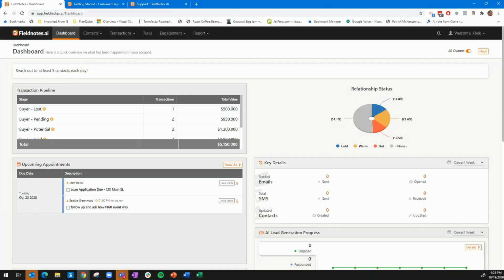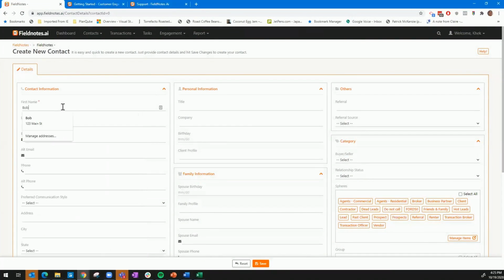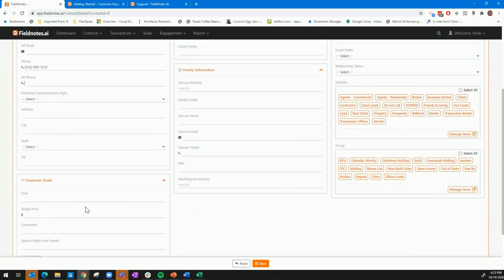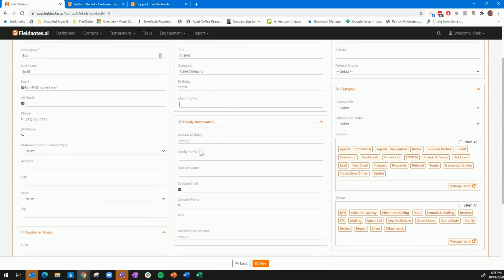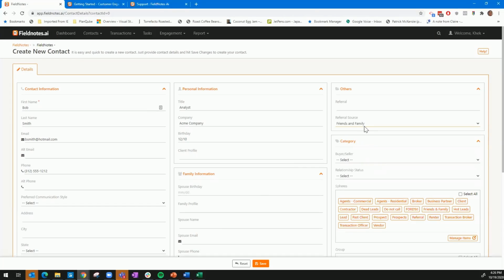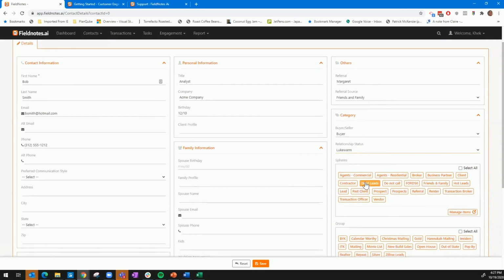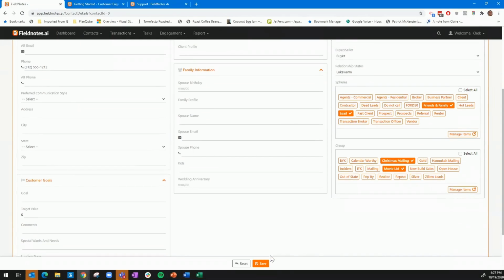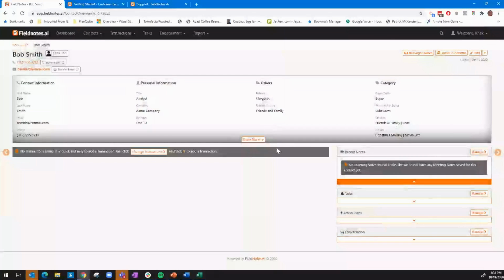FieldNotes AI Training - Organizing Your Contact List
FieldNotes Ai training on how to add and organize your contacts.
If you have any more questions for us…